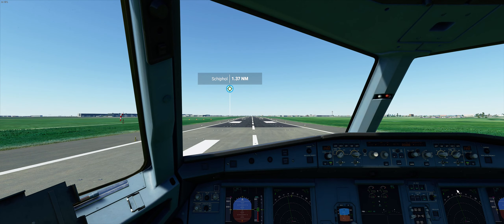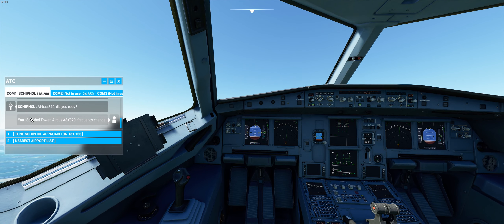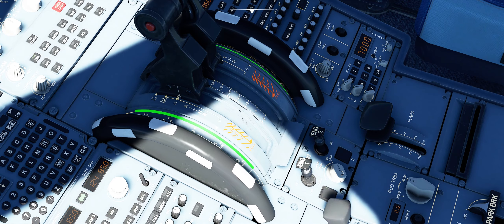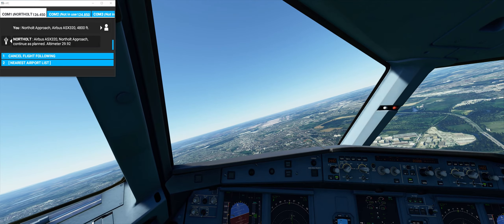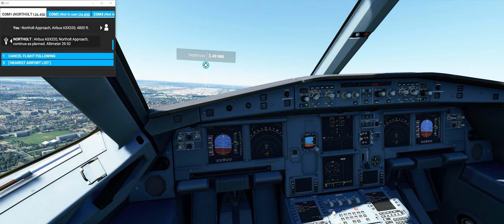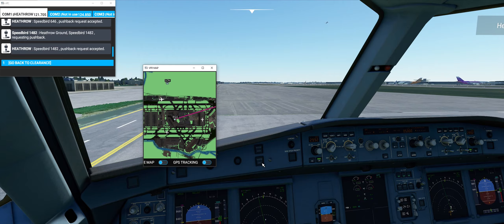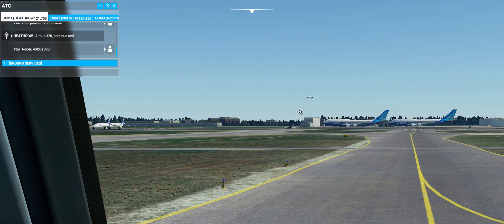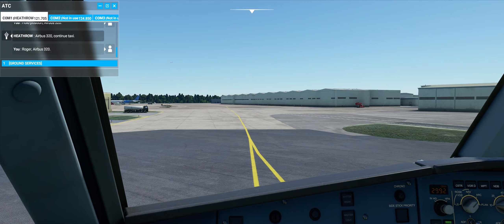Flying Adventures Pt. 1: From Schiphol to Gatwick!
In today's video I will fly the Airbus A320 Neo and introduce you (And myself) to Flight Simulator! Sit back, grab something to drink, buckle up and enjoy!